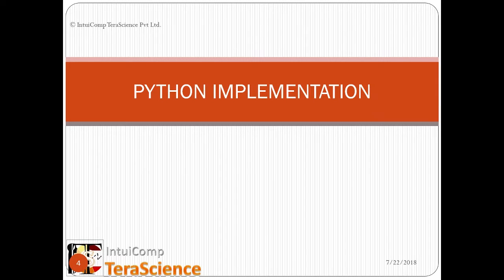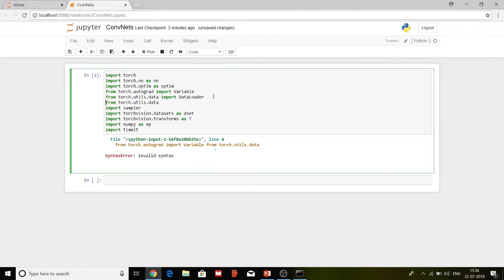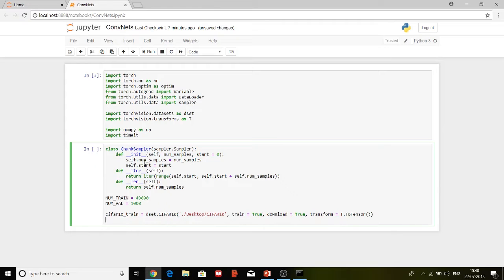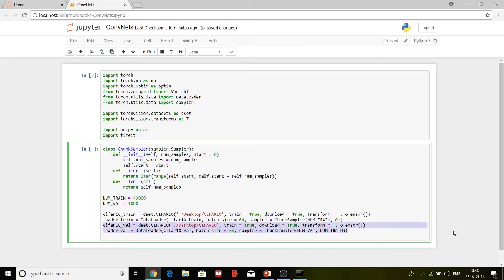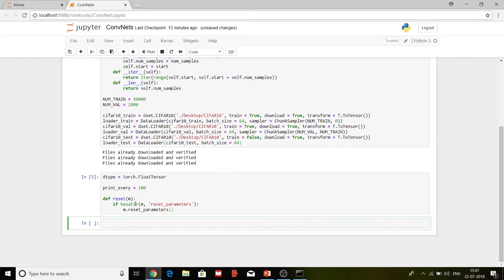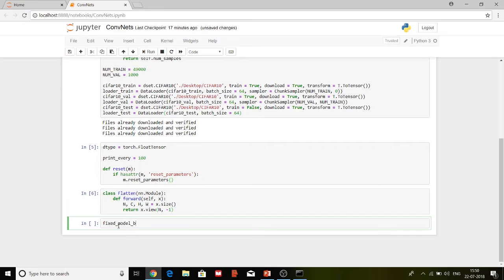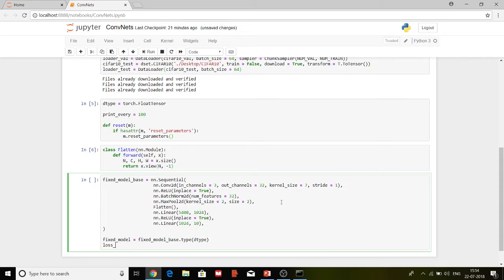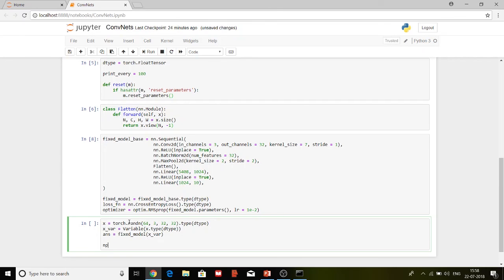Module-4 _ANN Implementation CPU 001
Artificial Neural Network requires CPU integrate required python libraries for solving problems . This video guides audience towards implementation of ANN.